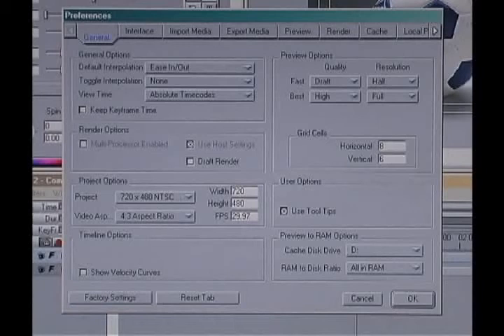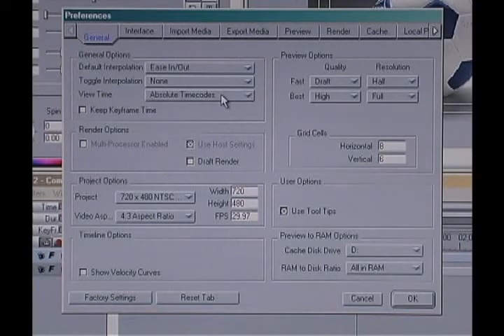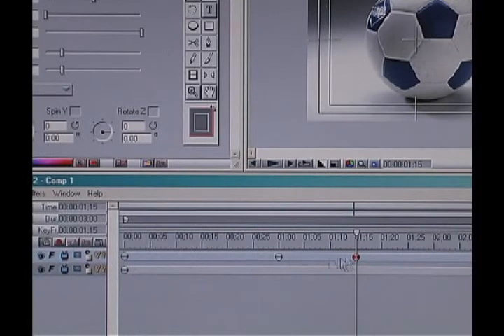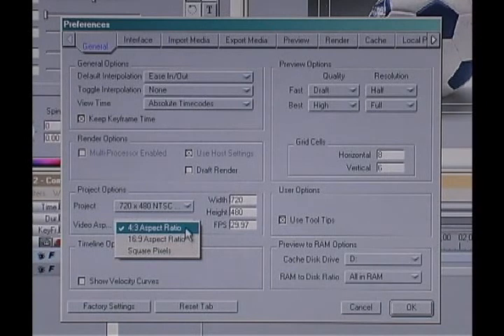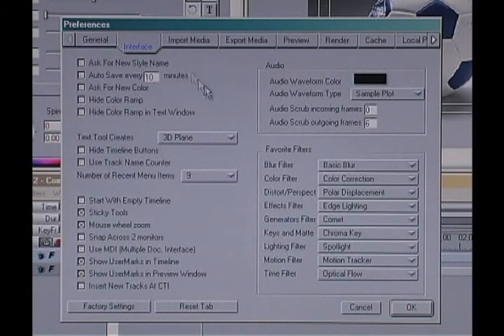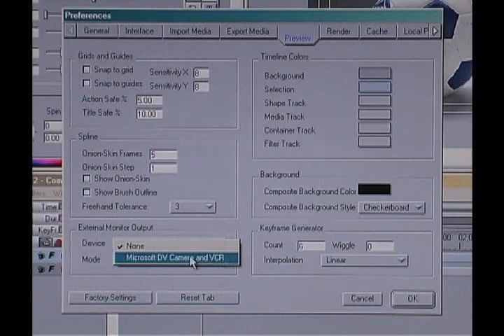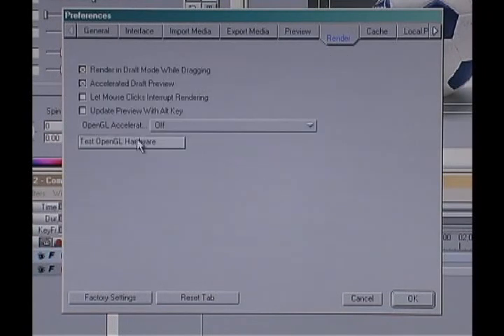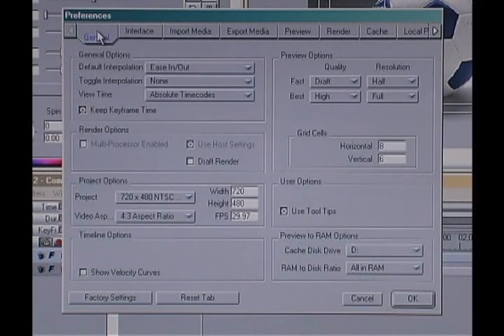1.3. Managing Program Preferences Settings [Boris RED 3GL]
Boris Basics, Tips, & Tricks [Class On Demand, 2006]
hosted by Chris  Vadnais

"Boris Basics, Tips & Tricks" offers new users a great start in mastering the powerful features of Boris FX, Graffiti, and Red.  Explore the Boris user interface in-depth, learn how to get the most out of your software, and how to apply text or effects to clips in multiple non-linear editors.  Users with more experience will learn new techniques for creating motion and depth from a single still photo, applying bitmap images to spline extrusions, and rotoscoping with spline masks.  This set of basic-to-intermediate tutorials for Boris Graffiti, FX, and Red is a must-have for any serious Boris user.

Chris Vadnais has been a TV and radio producer since 1997. In his career, he has produced hundreds of television news stories and spots. His recent work in Iraq earned a first-place Air Force Media Contest award and a Communicator Crystal Award of Excellence. Chris uses Boris RED with several of today's leading non-linear editors and effects programs, including Avid Xpress, Sony Vegas and Adobe After Effects.